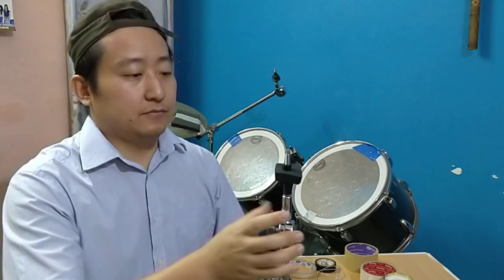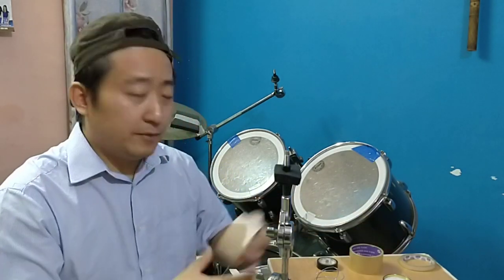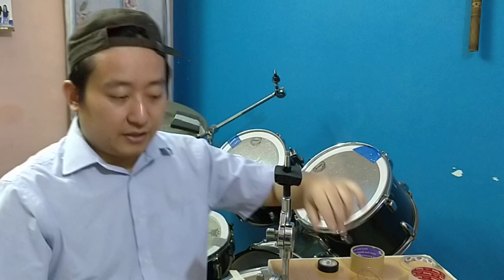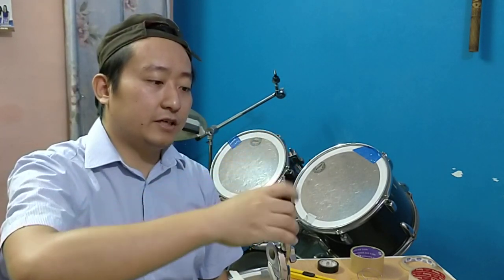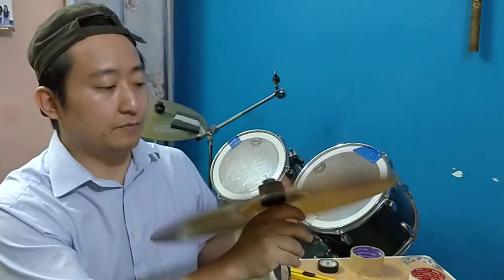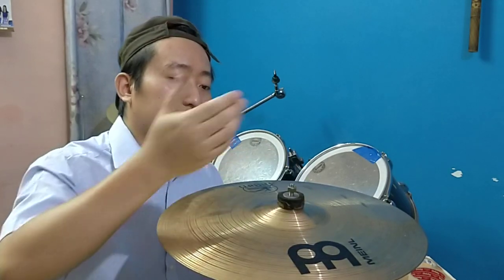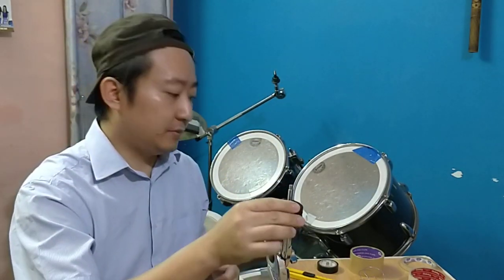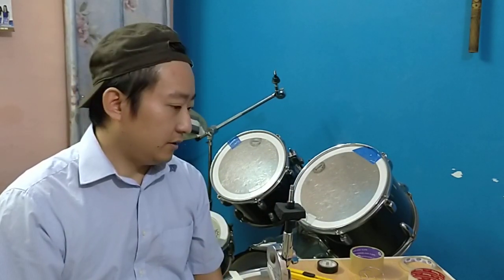Drum Survival - tips for emergency repairs - cymbal stand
A short lesson on how to repair your cymbal stand at home with things available in your house.

A list of things, tools, and accessories to have at home and carry for concerts for emergency repairs.

A brief on the basic parts of a cymbal.

All tools or equipment are products of research, trial and error and responses to felt needs. Many mechanical tools (at least drum hardware) are logical and easy to repair. We don't need to be too dependant on commercial factory made solutions. We are all inventors, mechanics and problems solvers.